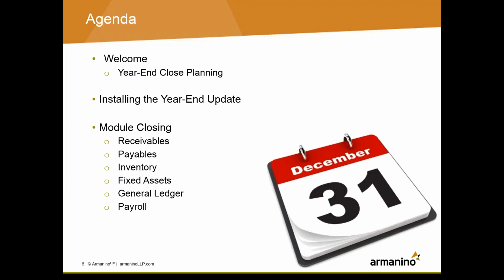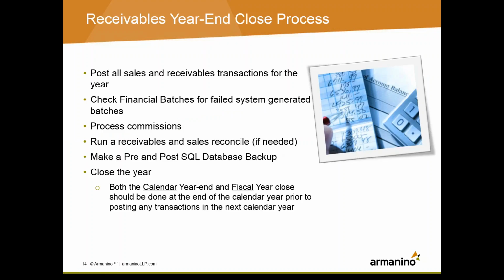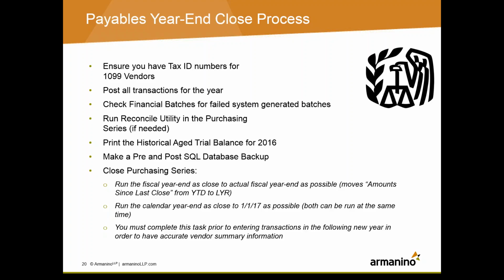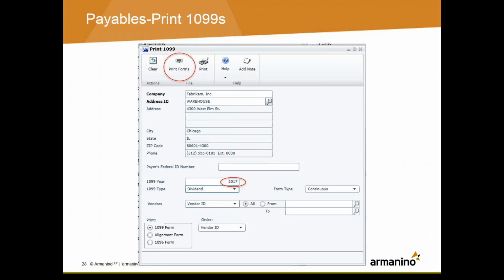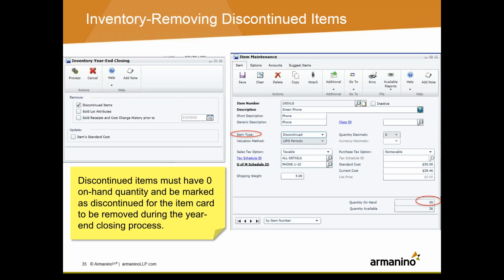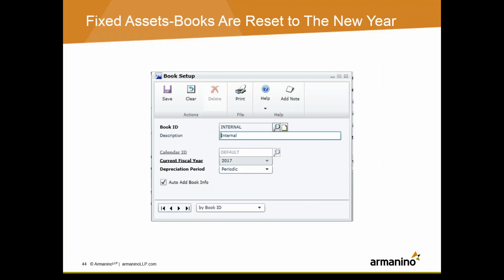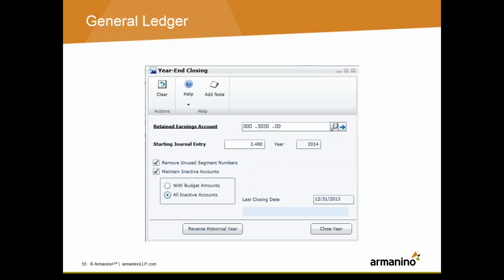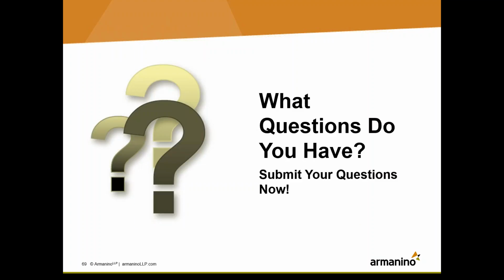Dynamics GP Tips and Tricks Year End Close 110816